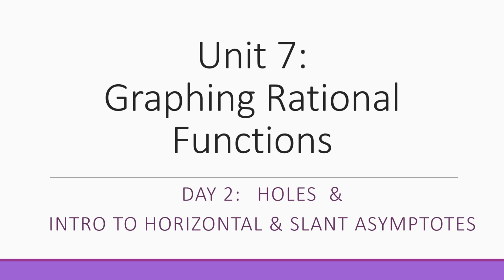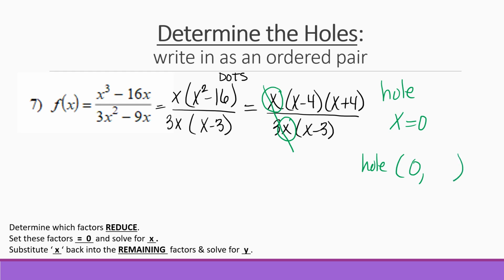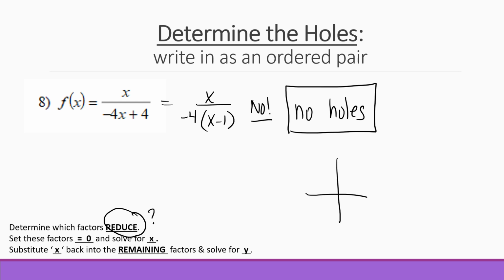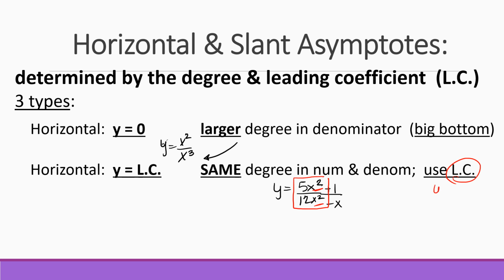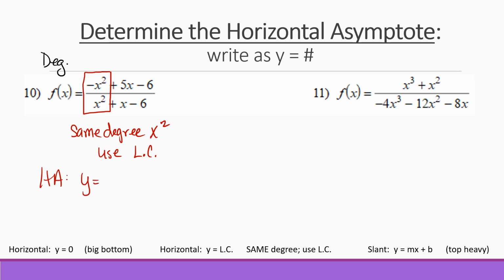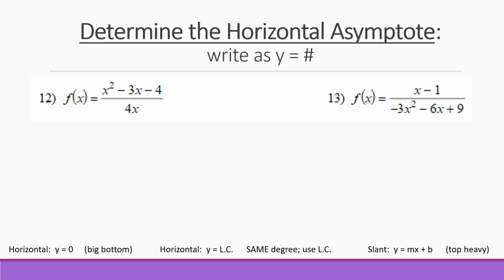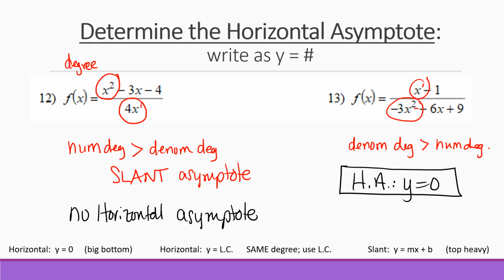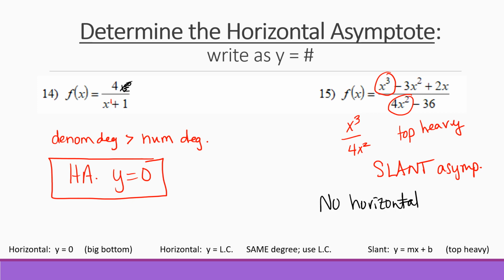Day 2 Holes+Intro HA+SA PART 2 VIDEO